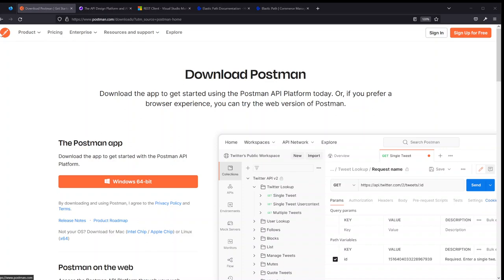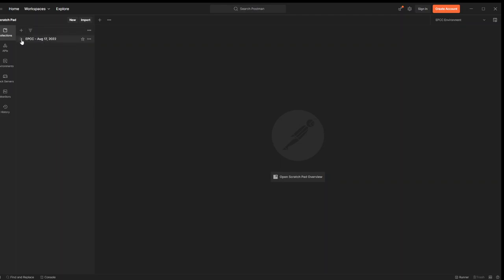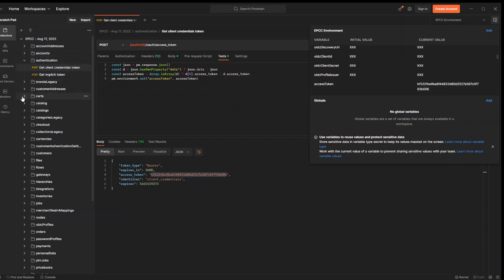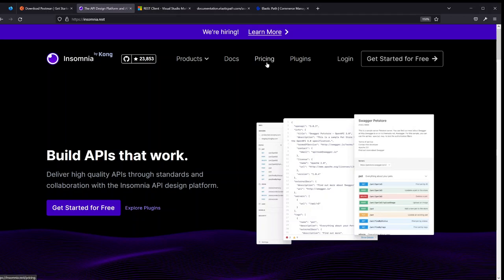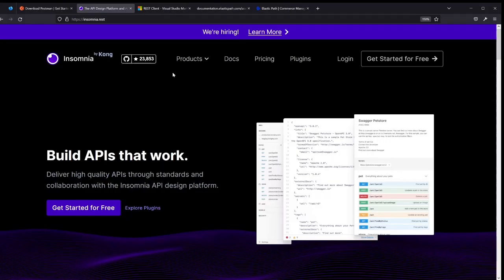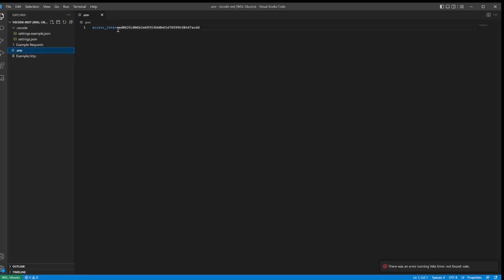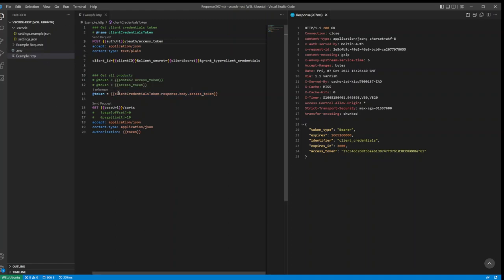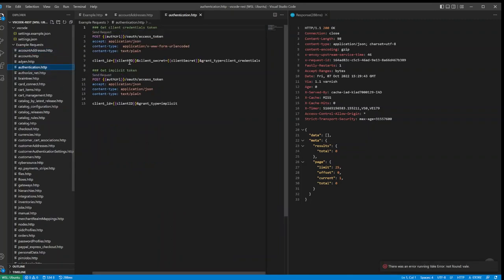Postman vs Insomnia vs VS Code REST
While the best tool is always code, sometimes an easy way to call a new API helps with learning and testing that API. Let's compare three popular API testing tools - Postman, Insomnia, and VS Code REST Client - to help you make an informed decision on which one is the best fit for your needs.